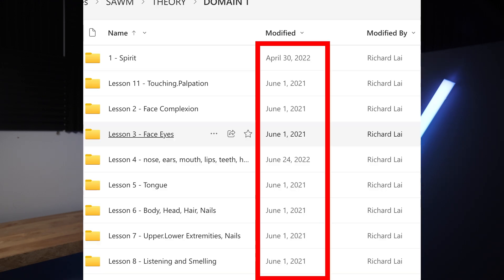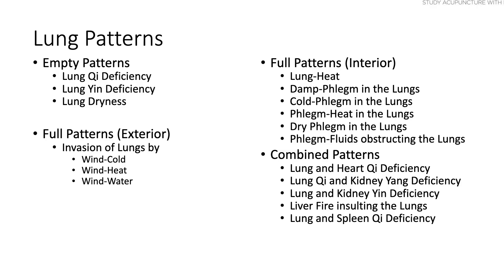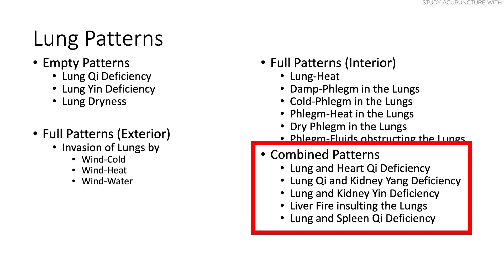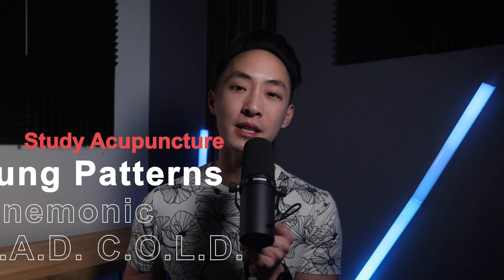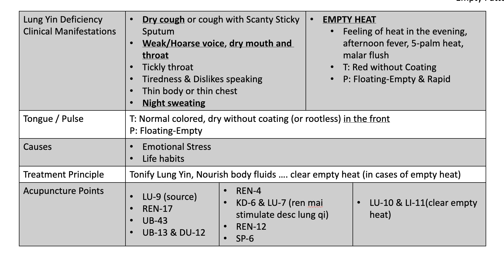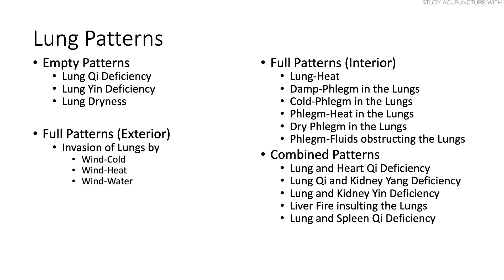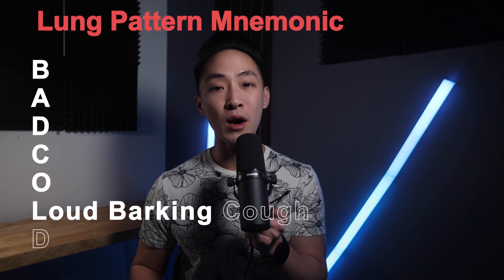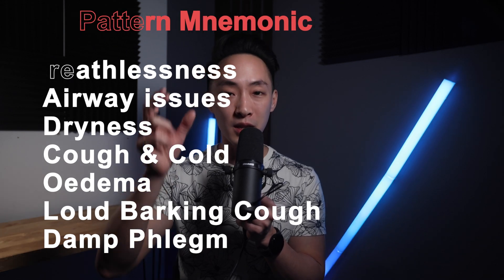A Sneak Peek into Acupuncture Lung Patterns - Perfect for Students!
🎙️ Welcome to another episode of "Study Acupuncture With Me" with your host, Dr. Richard Lai, DPT, LAc!

This episode is scary for me to release because it contains some of the content from my upcoming foundations board exam prep course... and in this episode we are diving into the Lung Patterns and their Manifestations using the mnemonic BAD COLD

🔍 Episode Highlights:
Introduction: Discover the journey and challenges faced while preparing this foundational course for acupuncture students. (0:00 - 3:53)

The Importance of Systems: Insights into managing your time and studies by developing systematic habits. (3:02 - 4:39)

Study Tips: Make your study plan effective with a daily and weekly planner. Details on where to find helpful resources. (4:39 - 5:24)

Lung Patterns and Mnemonic Breakdown: Learn the "BAD COLD" mnemonic as an efficient way to remember clinical manifestations. (5:24 - 14:32)

🎯 This episode is designed to build your confidence and understanding of acupuncture. If you find it helpful, please share it with a fellow acupuncture student!

🧘‍♀️ Happy studying, and may your journey to becoming an acupuncturist be rewarding! 🌿